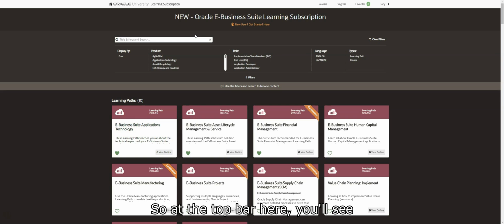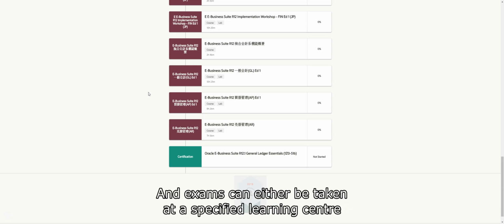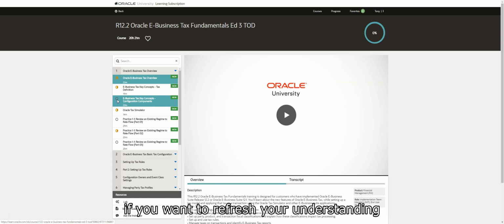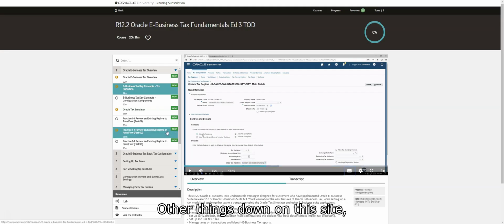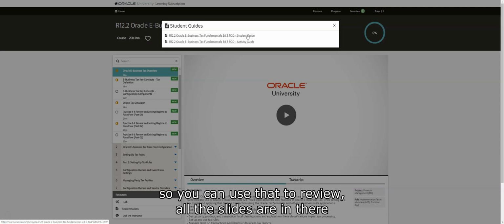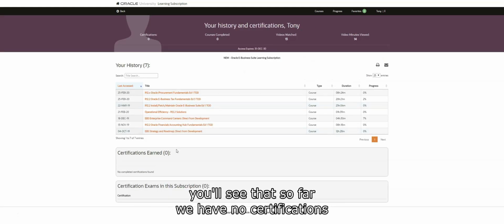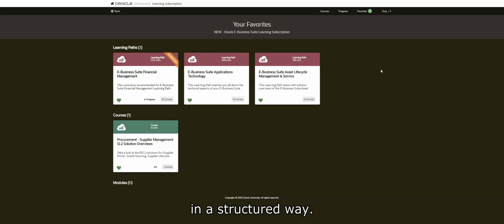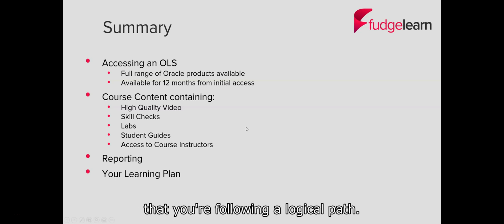Oracle Learning Subscriptions Demo v1 200310 captions